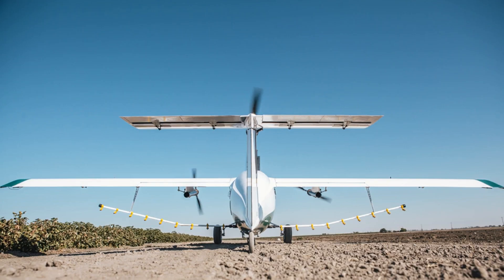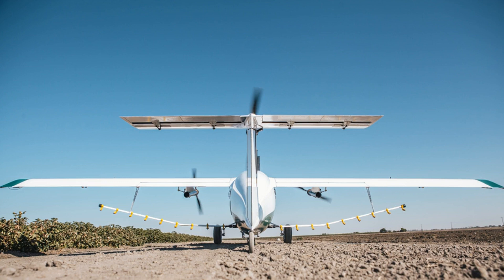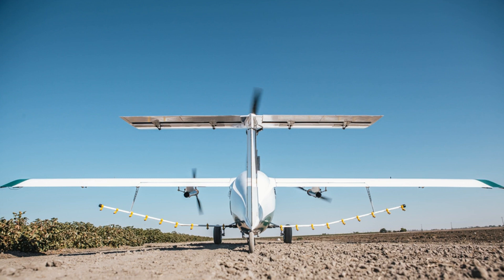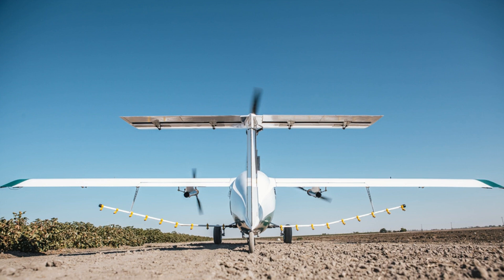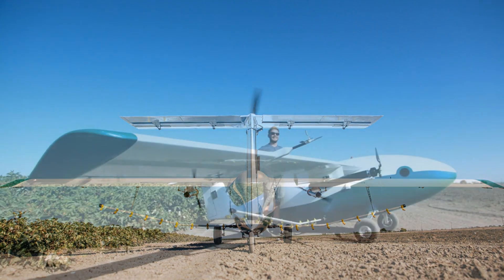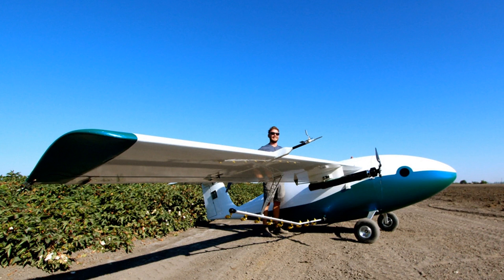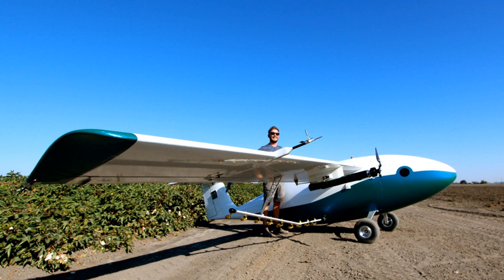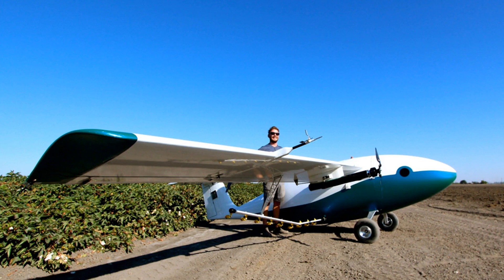Pyka and its autonomous, electric crop-spraying drone land $11M seed round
Modern agriculture involves fields of mind-boggling size, and spraying them efficiently is a serious operational challenge. Pyka is taking on the largely human-powered spray business with an autonomous winged craft and, crucially, regulatory approval.

Just as we've seen with DroneSeed, this type of flying is risky for pilots, who must fly very close to the ground and other obstacles, yet also highly susceptible to automation; That's because it involves lots of repetitive flight patterns that must be executed perfectly, over and over.

Pyka's approach is unlike that of many in the drone industry, which has tended to use multirotor craft for their maneuverability and easy take-off and landing. But those drones can't carry the weight and volume of pesticides and other chemicals that (unfortunately) need to be deployed at large scales.

The craft Pyka has built is more traditional, resembling a traditional one-seater crop dusting plane but lacking the cockpit. It's driven by a trio of propellers, and most of the interior is given over to payload (it can carry about 450 pounds) and batteries. Of course there is also a sensing suite and onboard computer to handle the immediate demands of automated flight.

Pyka can take off or land on a 150-foot stretch of flat land, so you don't have to worry about setting up a runway and wasting energy getting to the target area. Of course, it'll eventually need to swap out batteries, which is part of the ground crew's responsibilities. They'll also be designing the overall course for the craft, though the actual flight path and moment-to-moment decisions are handled by the flight computer.

Example of a flight path accounting for obstac